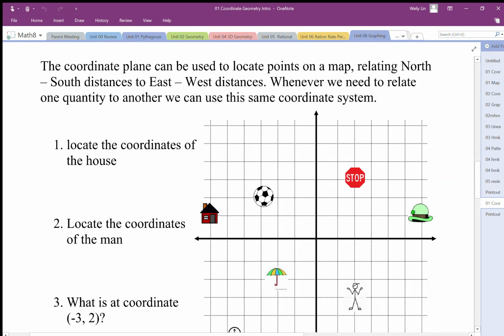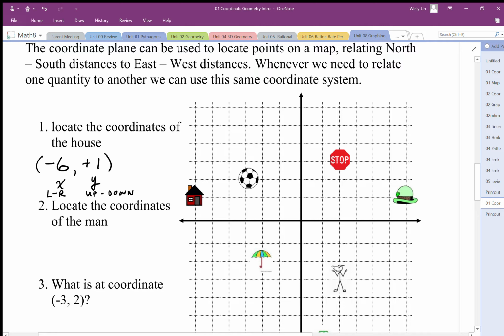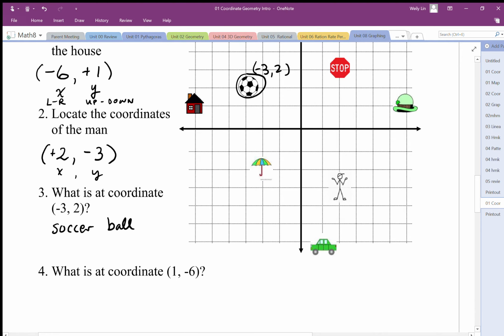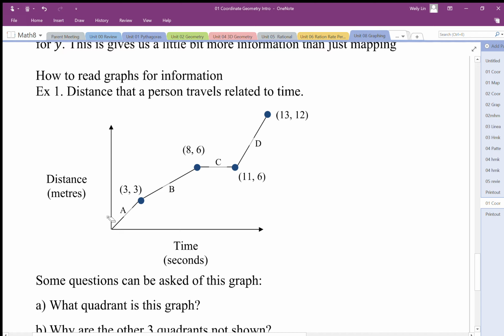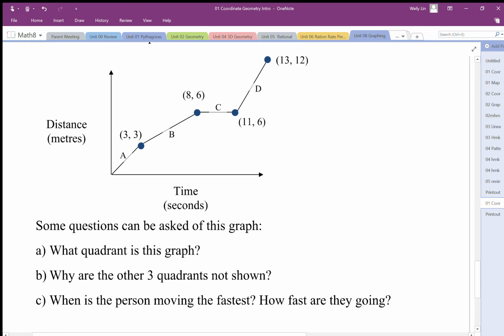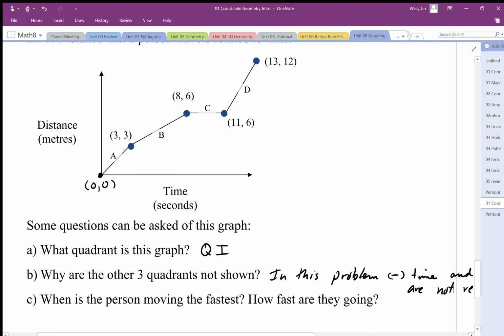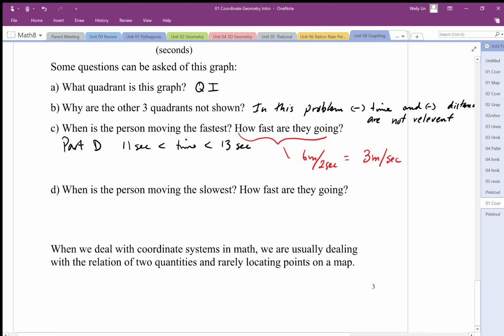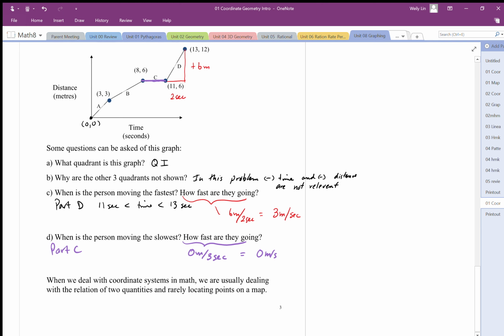01 Coordinate Geometry Intro Part2